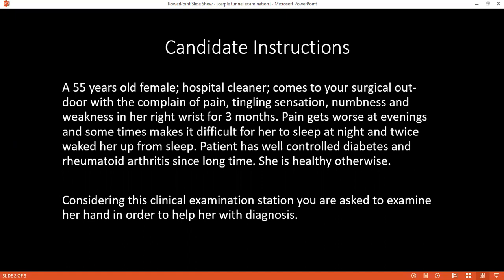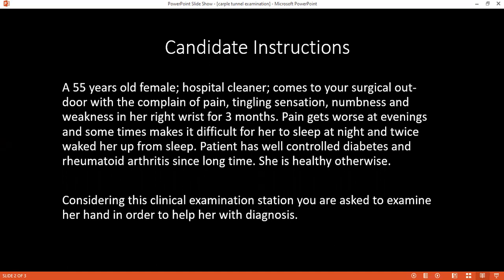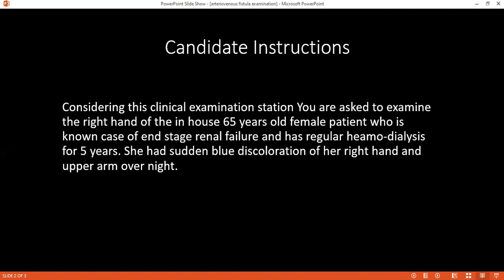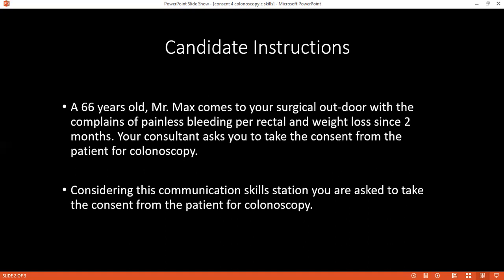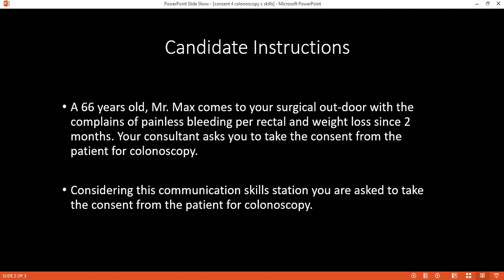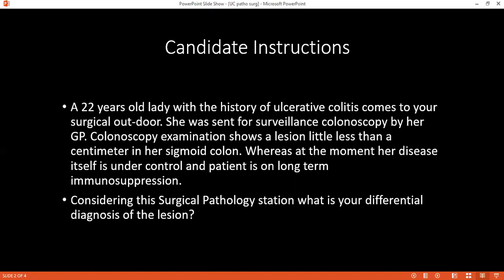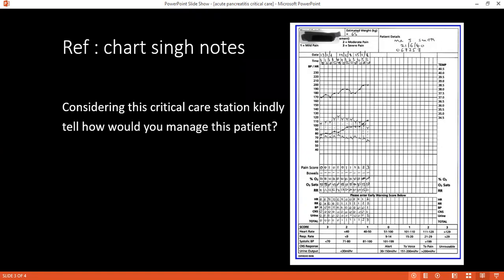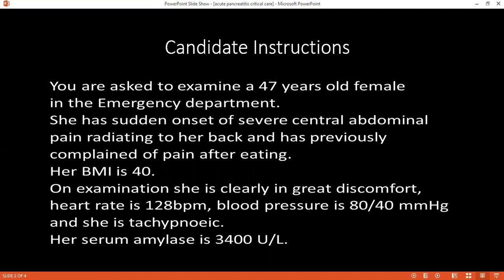RECORDING OF 2021-12-23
RECORDING INCLUDES THE FOLLOWING STATIONS:
1. CLINICAL EXAMINATION STATION OF HAND
2. CLINICAL EXAMINATION STATION OF ARTERIOVENOUS FISTULA
3. COMMUNICATION SKILLS STATION OF COUNSELING FOR COLONOSCOPY
4. SURGICAL PATHOLOGY STATION OF ULCERATIVE COLITIS
5. CRITICAL CARE SCENARIO OF ACUTE PANCREATITIS